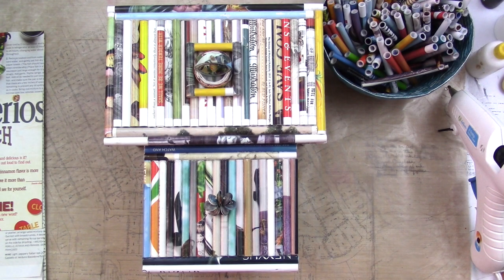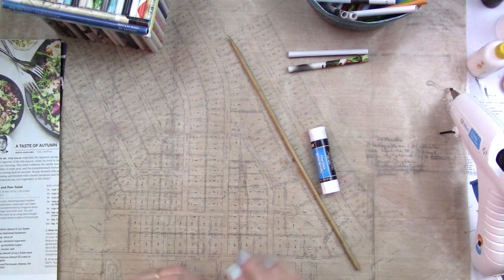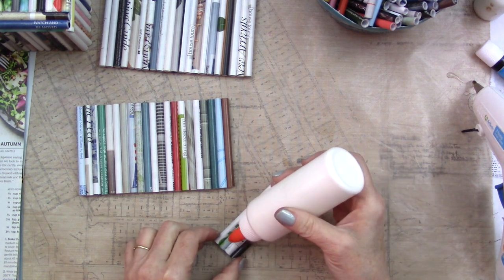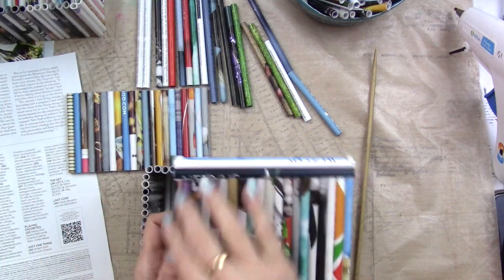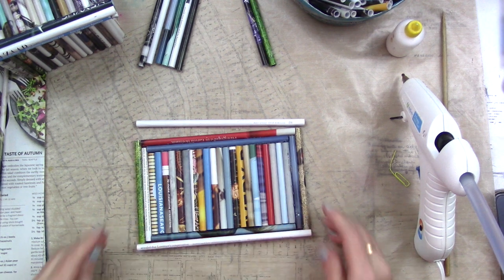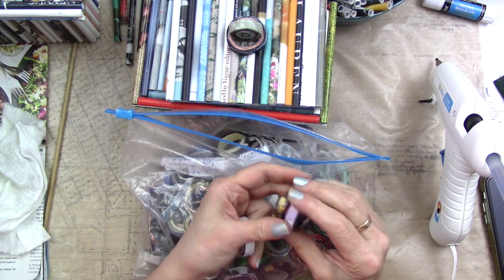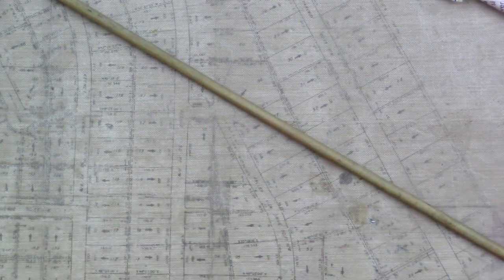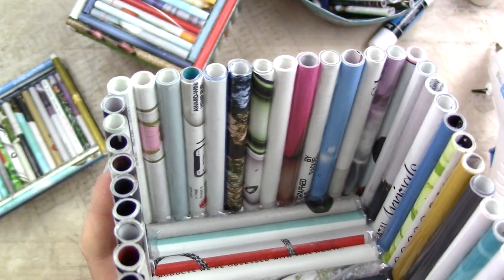Full Tutorial: Decorative box with lid made from magazine pages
This is a detailed tutorial for how to use magazine pages to make a decorative box with a perfectly fitting lid!

If you enjoyed this video, please consider leaving leaving a tip in my tip jar here:

Sign up to receive my newsletter here so you don't miss out on any of the good stuff

I offer inspiration for a variety of interests including:
Art journals
Mixed media
Paper crafts
Crochet
Scrapbooking
Junk journals
Repurposing & Upcycling
Book binding
Storage and organization
General crafts